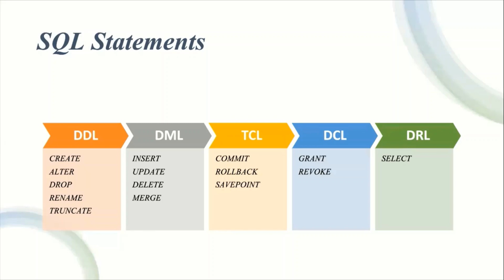SQL Part06 Types of SQL Statements